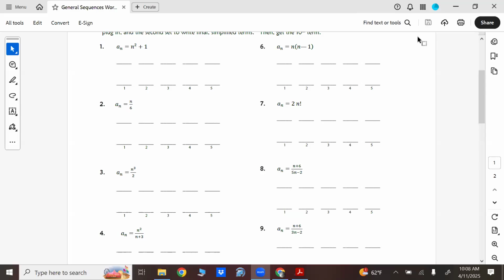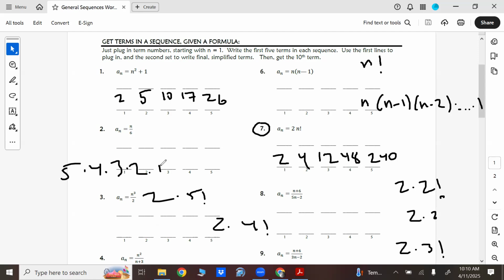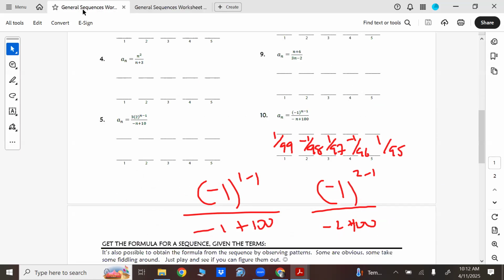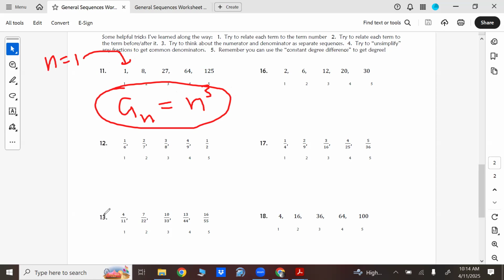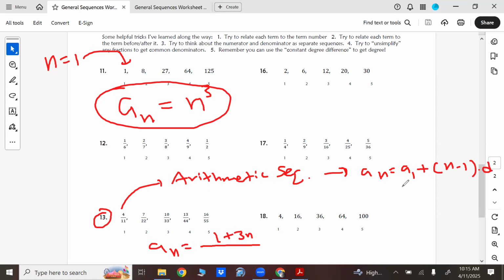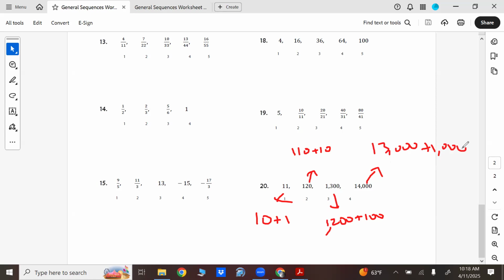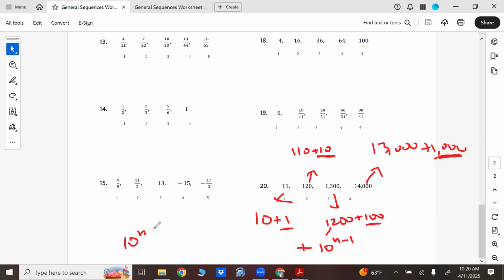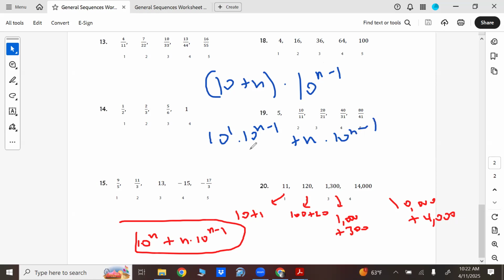Precalculus BC Honors Unit 5 Lesson 1 Spring 2025